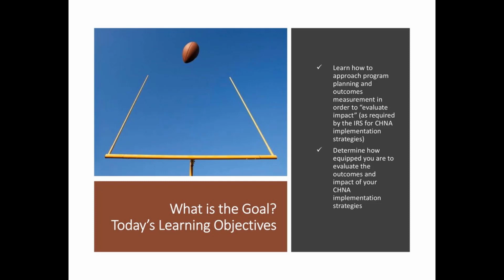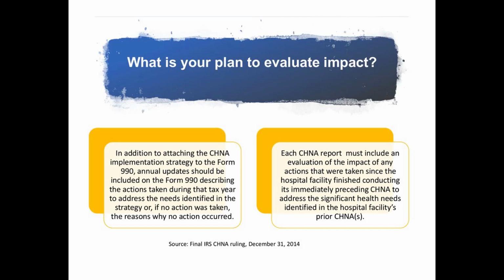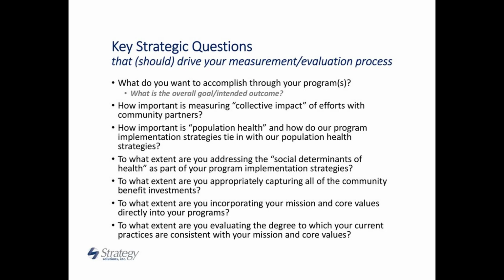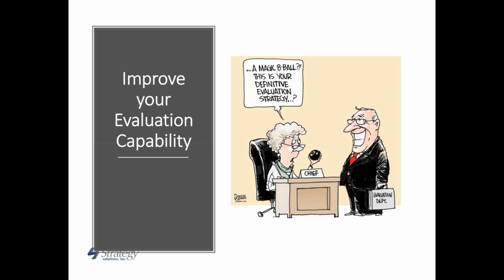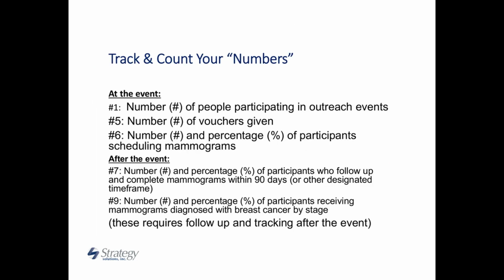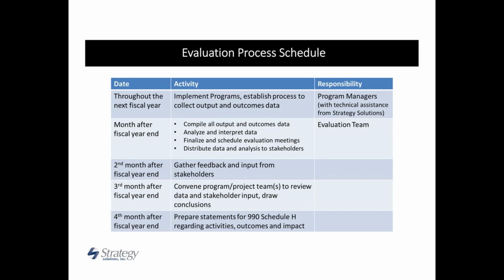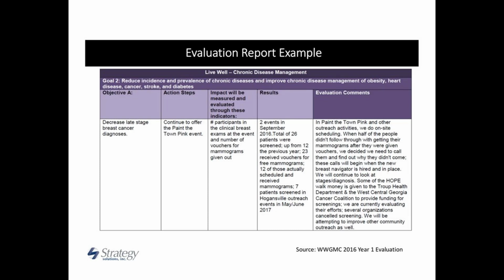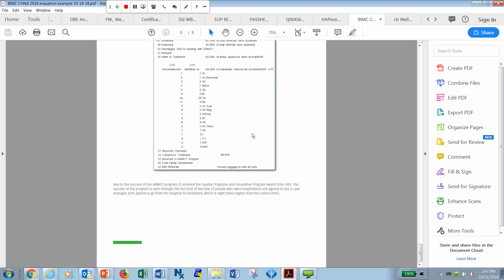Stratagey Solutions Evaluation Webinar 10112018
CB Tracker and Strategy Solutions webinar on How to Conduct a CHNA Evaluation